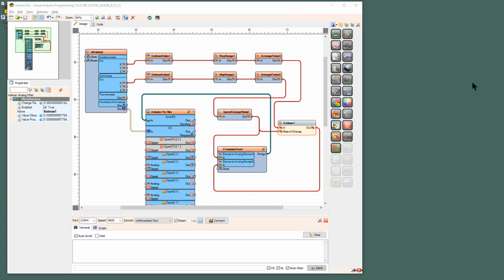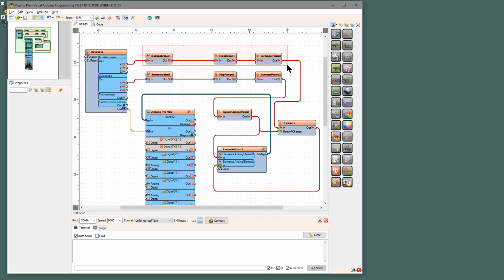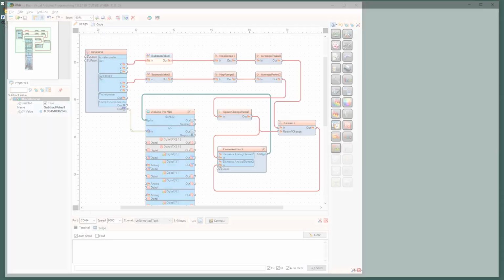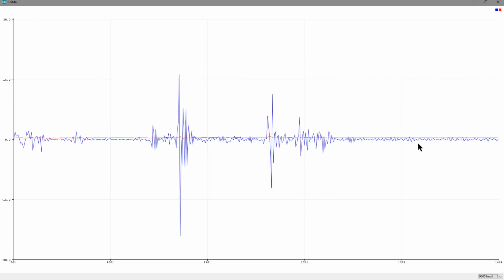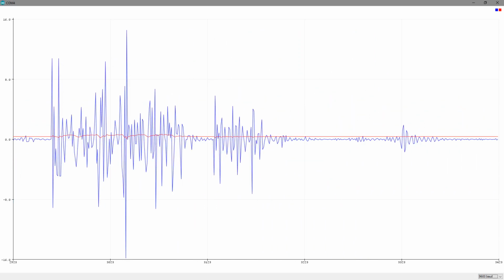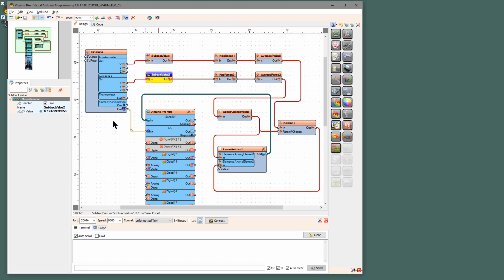CUTSIE WHUN and VISUINO - Finding your R.O.C. (Rate Of Change)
Part 3 in the series for this build

Your rate of change tells the Kalman filter how fast to turn your drive wheels.